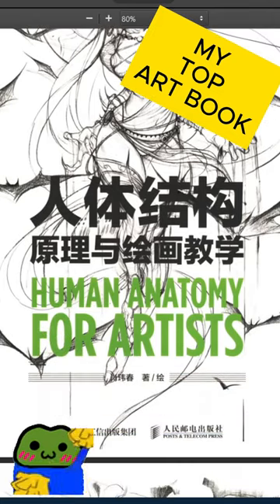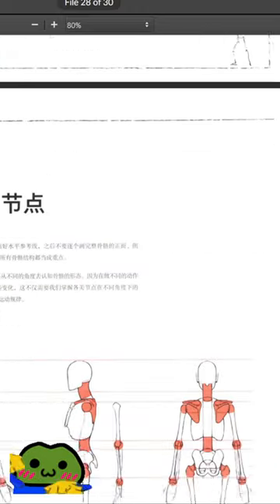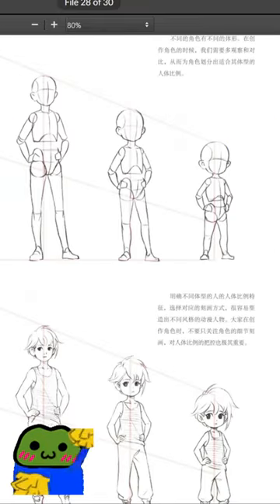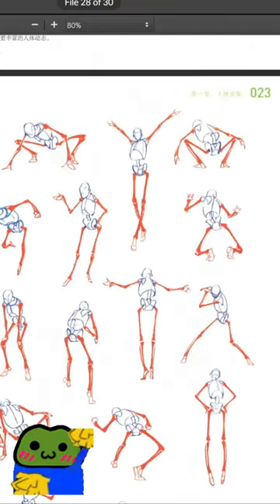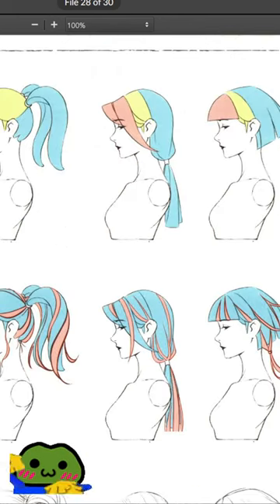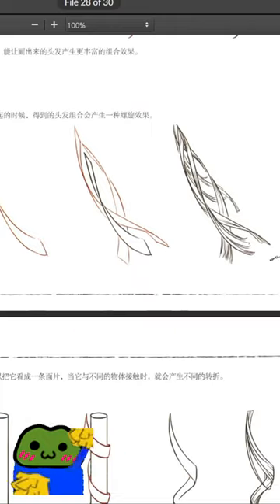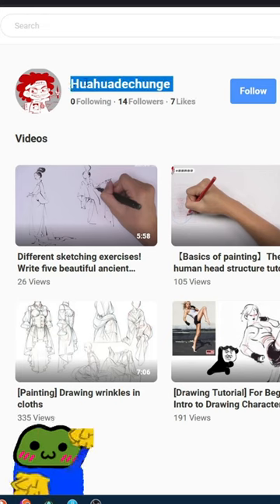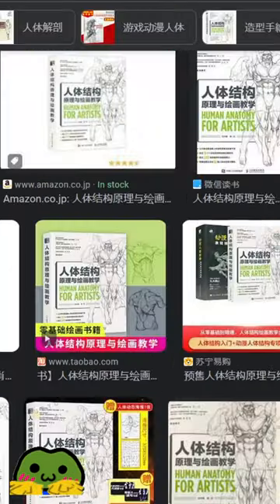The Best Art Book Ever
Artist: huahuadechunge
look for the book : 人体结构原理与绘画教学 (肖玮春)